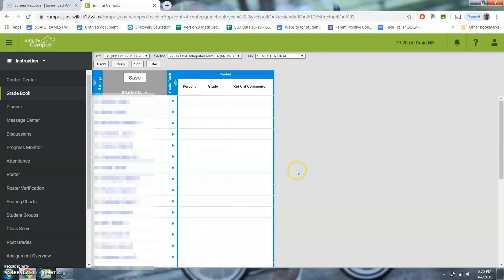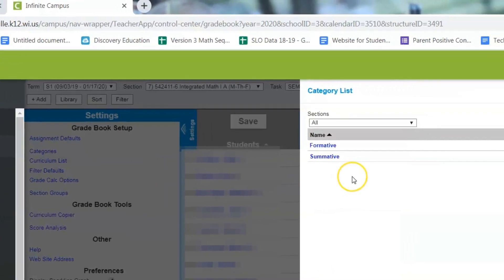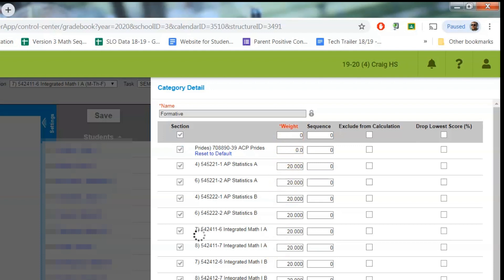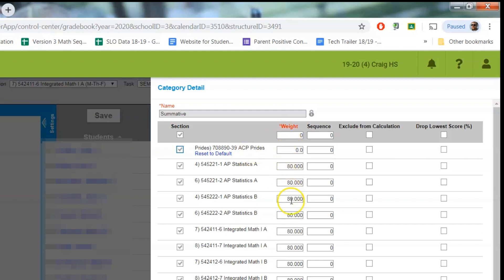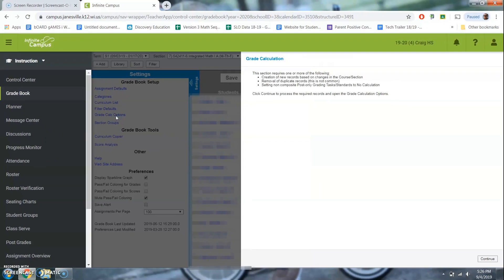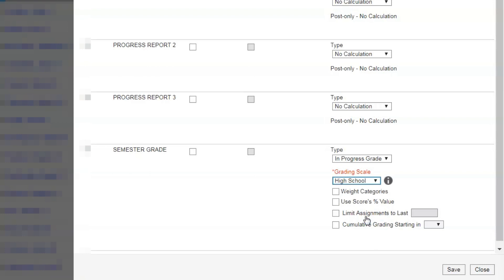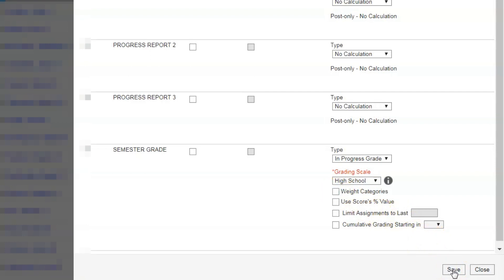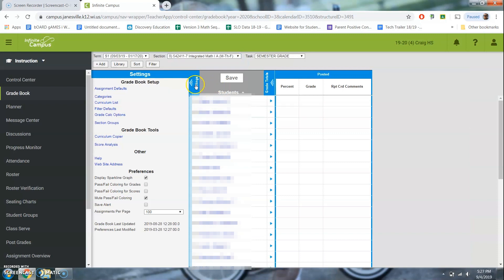Setting Up Your Gradebook 2019